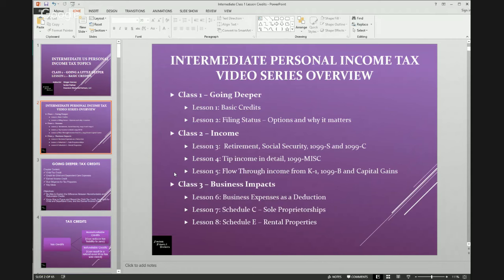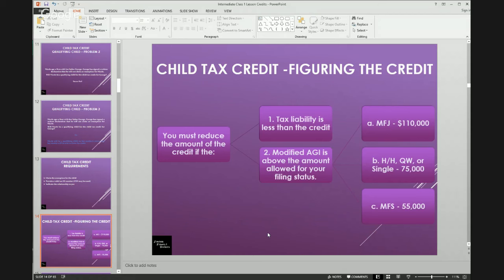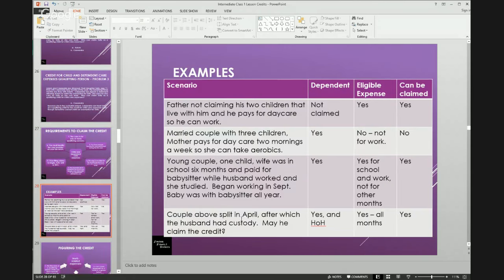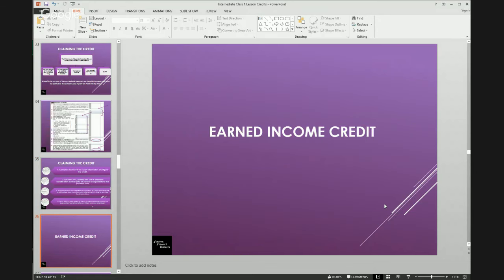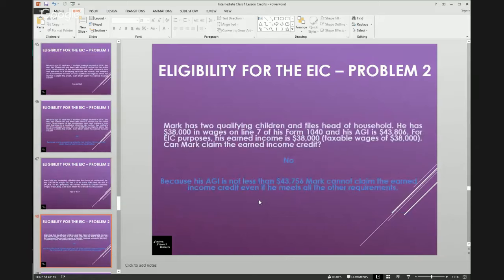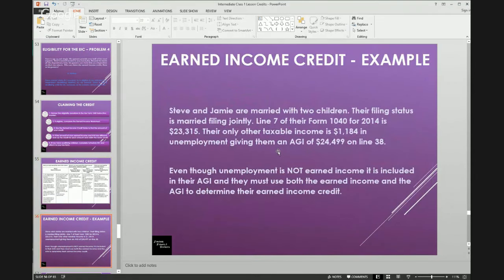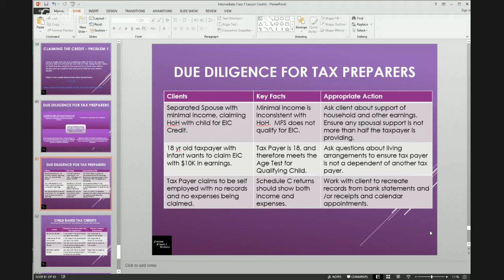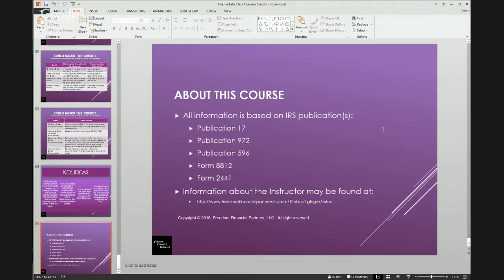US Personal Income Tax - Intermediate Series - Lesson 1 Basic Credits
In this lesson we review Qualifying Children and the credits that may be claimed with a Qualifying Child.

Child Tax Credit
Additional Child Tax Credit
Dependent Care Credit
Earned Income Credit